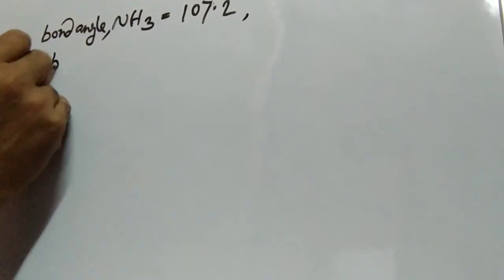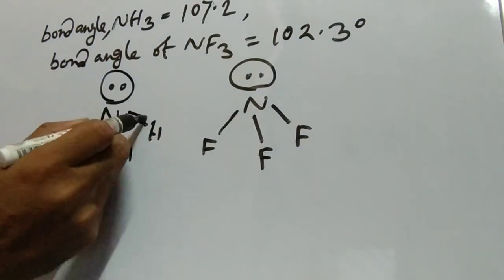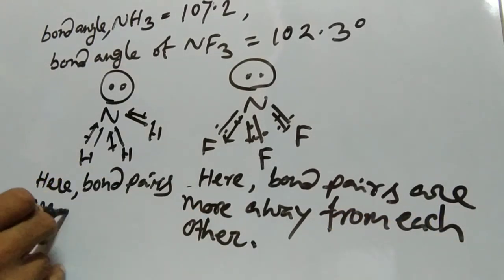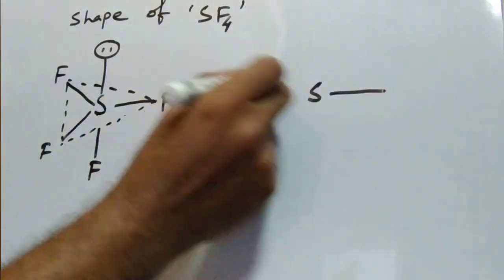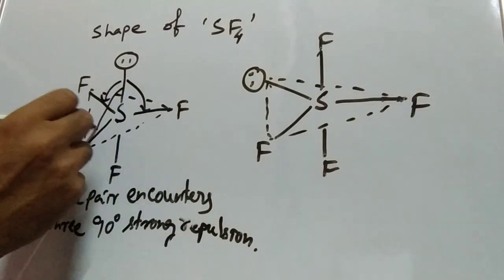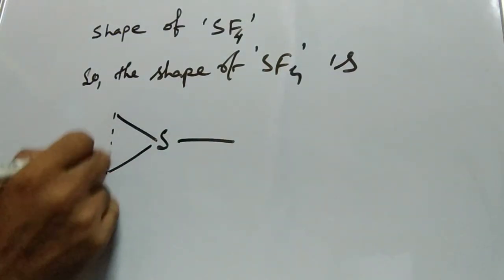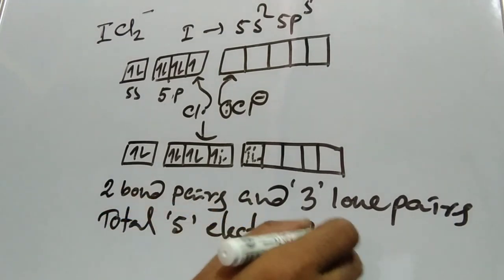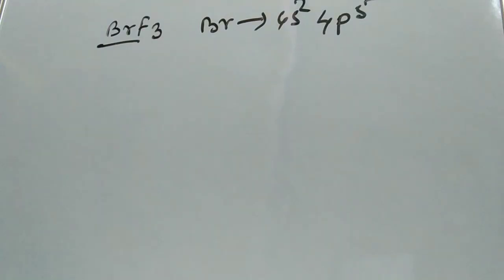VSEPR THEORY | SHAPES OF MOLECULES | CHEMICAL BONDING CLASS 11 | part 1